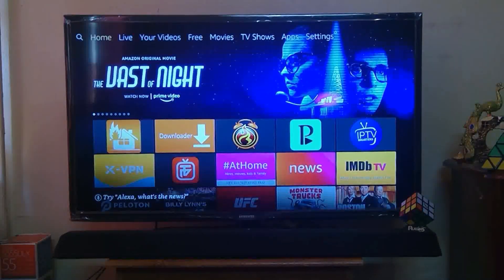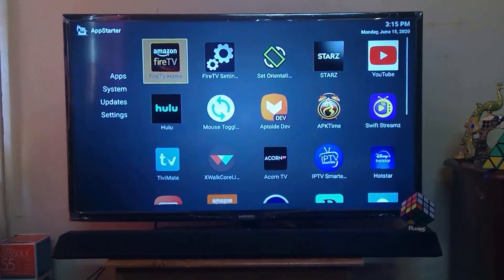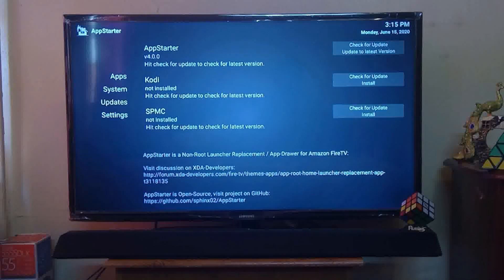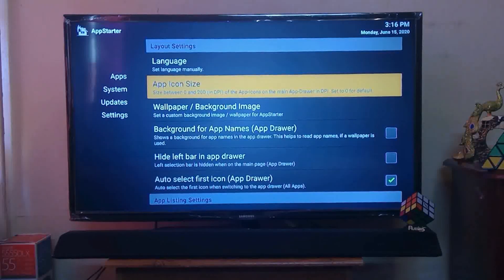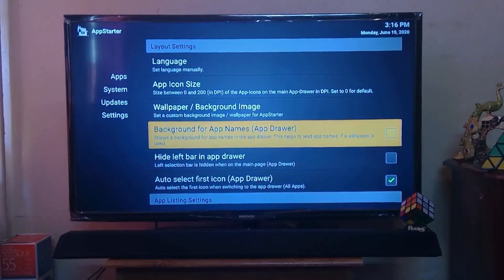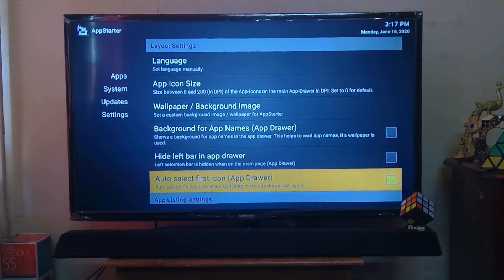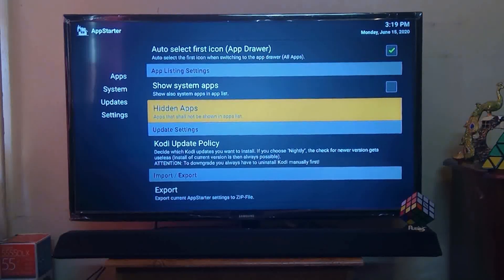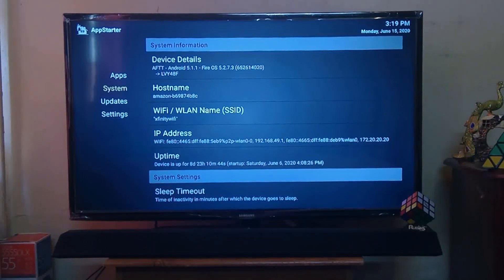How to Improve Navigation in Fire TV Stick using Appstarter Launcher - Replace Fire Stick Main Menu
This video tells you how to install and configure AppStarter.
How to Use App Starter on Amazon fire TV & Fire TV stick

Your support will help me to improve my you tube channel,

If you are a Looking for a service to earn money with your short links, use below link to start the registration